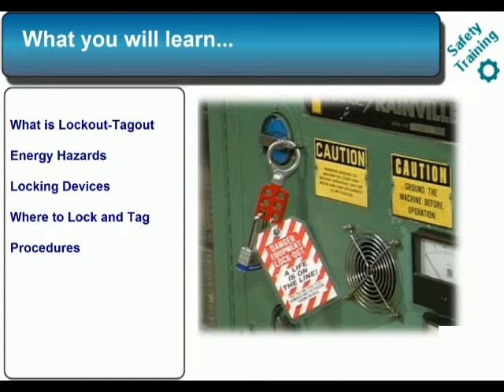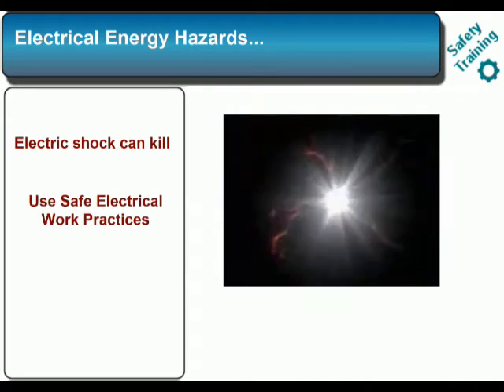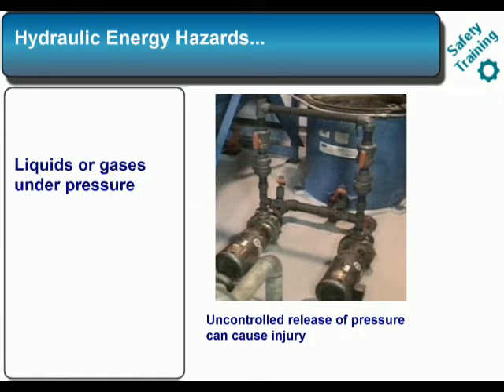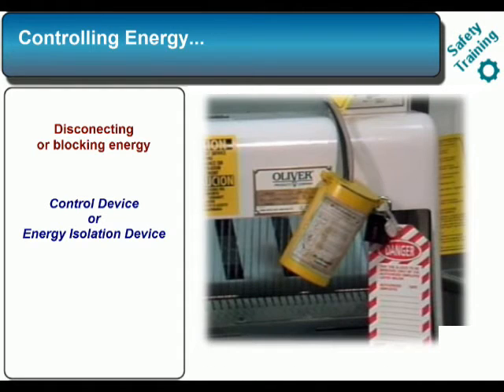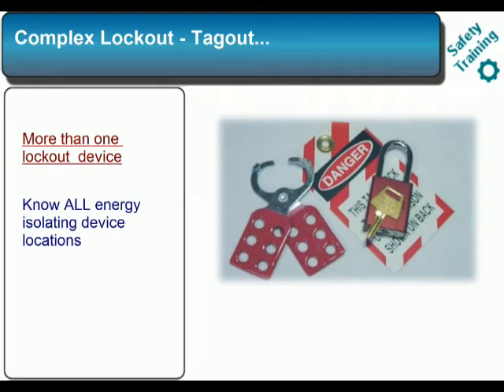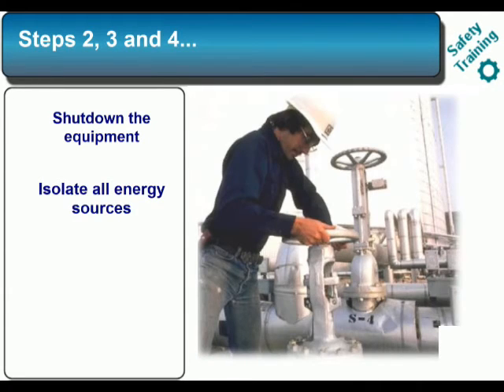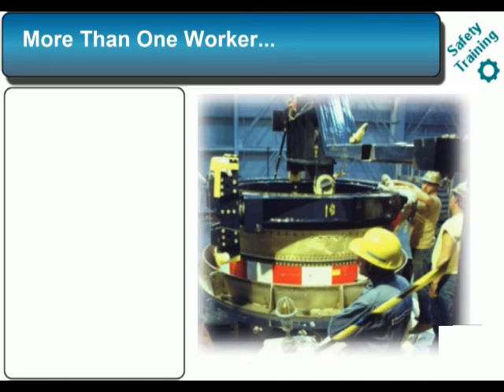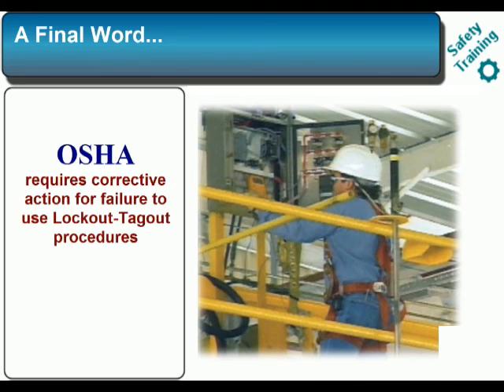Lockout Tagout - Safety Training Video Course - SafetyInfo.com